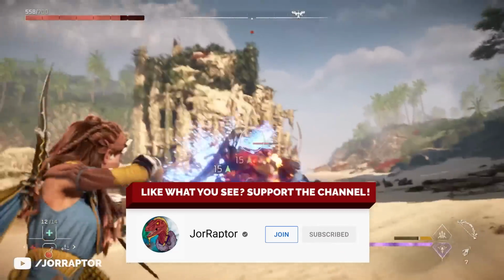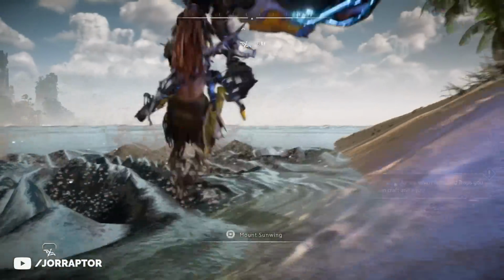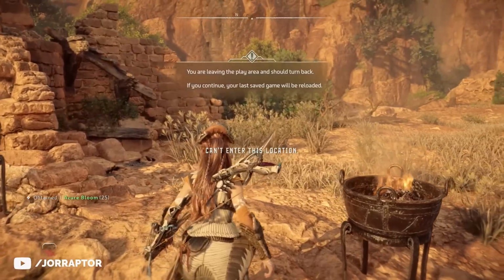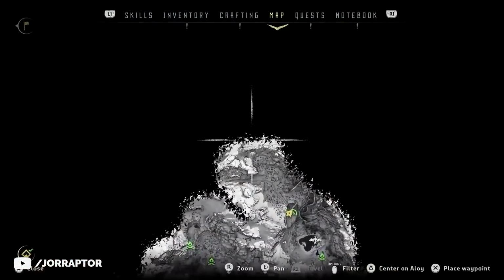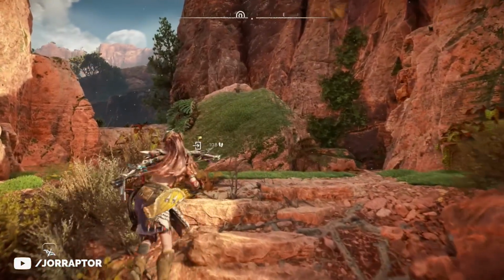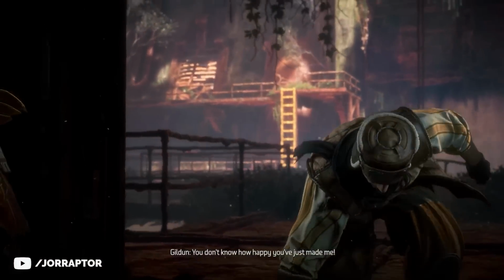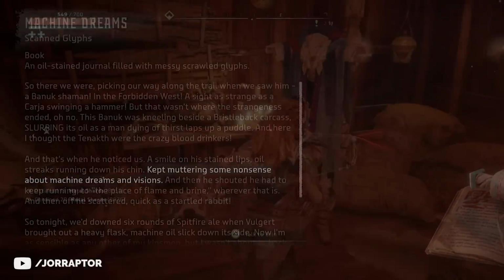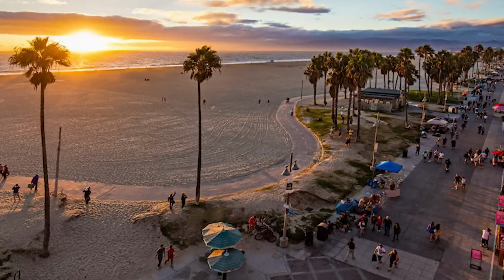Horizon Forbidden West DLC Location Found?! HUGE SECRETS (Horizon Forbidden West Secrets)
Horizon Forbidden West DLC hints as Horizon Forbidden West Secrets

00:00 Secret Island
01:17 DLC Location
03:53 Secret sword
04:37 Burning Shores DLC

Horizon Forbidden West Update 1.09 Adds Secret New Features & Changes! (Horizon Forbidden West 1.09):

Horizon Forbidden West All Armor In The Game - Don't Miss Out (Horizon Forbidden West All Outfits)

Horizon Forbidden West Best Skills You Need To Get Early (Horizon Forbidden West Tips And Tricks)